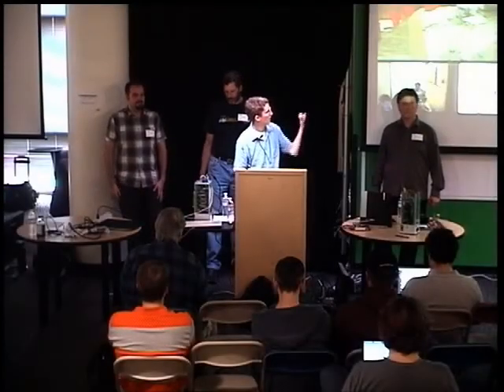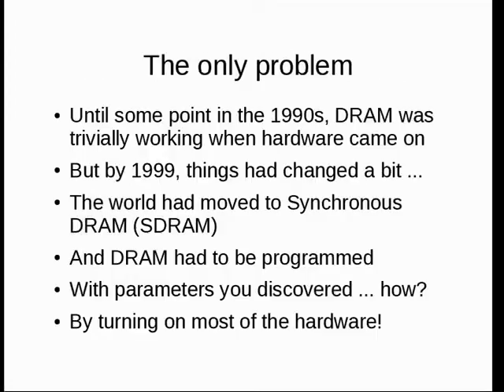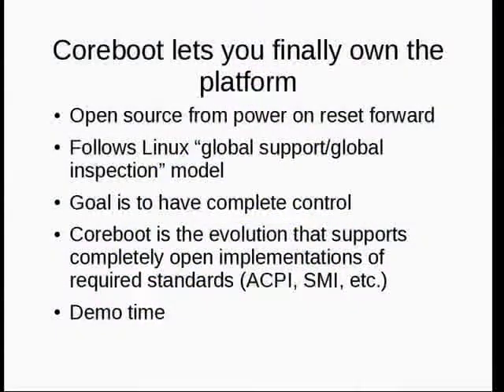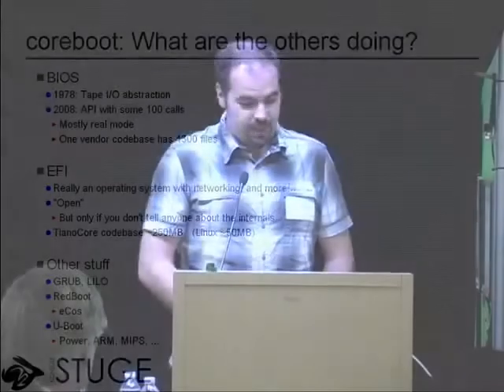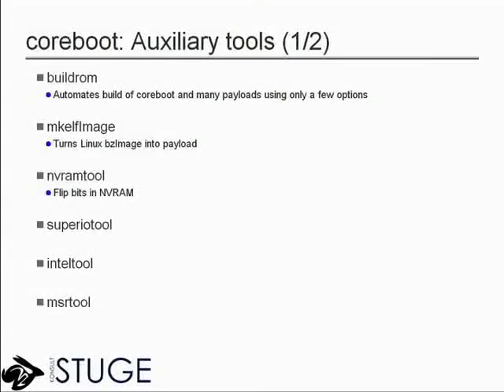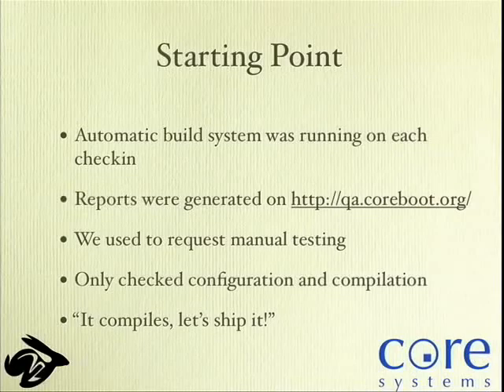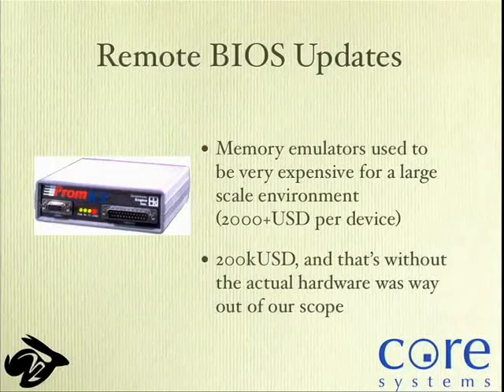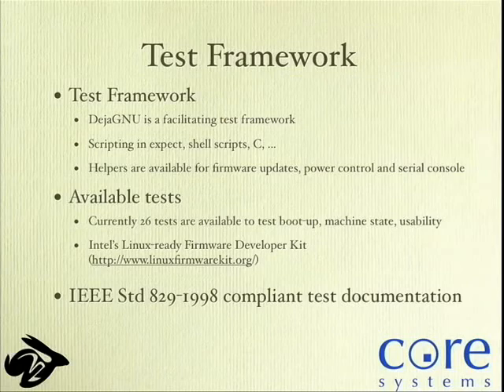Projeto Coreboot LinuxBIOS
Resumo

O Coreboot, anteriormente conhecido como LinuxBIOS, foi originalmente iniciado em 1999 para complementar o LOBOS [2] (Linux OS Boots OS) como parte de um esforço para se afastar do firmware de BIOS proprietário inescrutável e inflexível usado em clusters em laboratórios de pesquisa do governo de alta segurança. . No entanto, o coreboot ganhou vida própria e superou rapidamente muitos obstáculos, graças à ajuda de uma comunidade amigável e qualificada de código aberto. Esta palestra dará uma visão geral do coreboot, do que ele é capaz, do que é incapaz, e o que o torna diferente do BIOS e EFI tradicionais do PC. Vamos nos concentrar nos desenvolvimentos na versão 3, que limpa substancialmente o modelo de desenvolvimento, tem suporte ACPI e SMI muito aprimorado, uso do sistema de compilação do kernel do Linux para criar o coreboot, novo maneiras de inicializar localmente e em uma rede, fazer algumas demonstrações e muito mais!

Palestrante: Ronald G. Minnich
Ron Minnich fundou o projeto LinuxBIOS (que agora é Coreboot) quando se juntou à Equipe de Pesquisa de Cluster no Los Alamos Nat'l Lab em 1999. Ele trabalha em HPC há muito mais tempo do que esperava, o que explica os cabelos grisalhos em Ele construiu software e sistemas HPC baseados em FPGAs, PIMs, computadores distribuídos (co-autor de uma famosa canção C: "I was Grid before Grid was cool") e clusters. Ele trabalha com componentes Unix há mais de alguns de seus colegas de trabalho estão vivos, o que o faz se perguntar se deveria seguir outro ramo de trabalho.

Ron também é colaborador do Linux (v9fs), Plan 9, escreveu artigos para várias publicações (DDJ, Linux Journal, etc.) , firmware (Coreboot), computação tolerante a falhas em larga escala e muito mais.

Palestrante: Stefan Reinauer
Stefan Reinauer foi um dos primeiros colaboradores do projeto durante seu tempo como arquiteto de sistema como SuSE e também foi o principal desenvolvedor do OpenBIOS, a implementação de firmware aberto de código aberto/livre.

Stefan finalmente fundou a Coresystems GmbH, que se concentrava no fornecimento de soluções de firmware centradas em Open Firmware e Coreboot e, desde então, assumiu a administração do projeto.